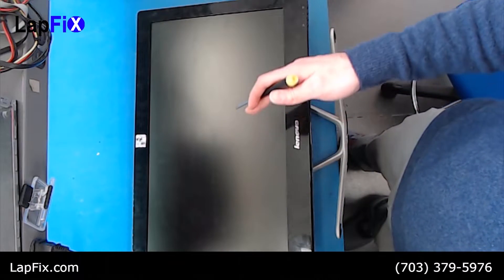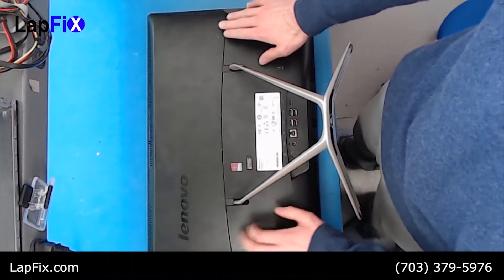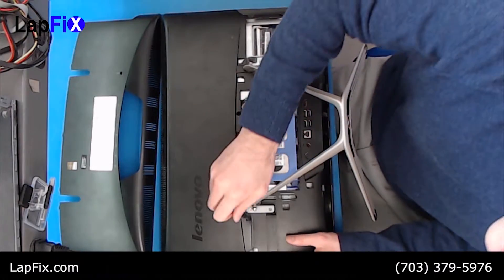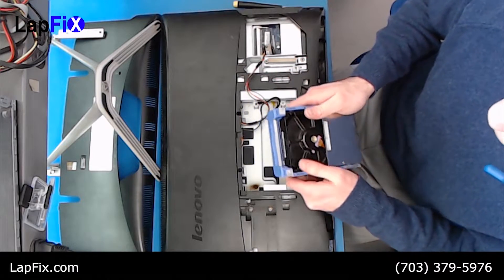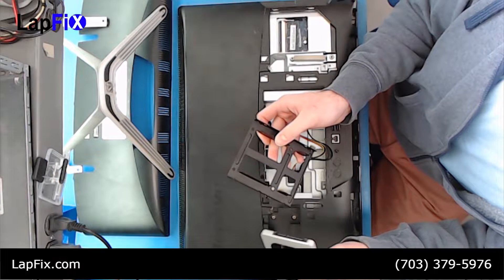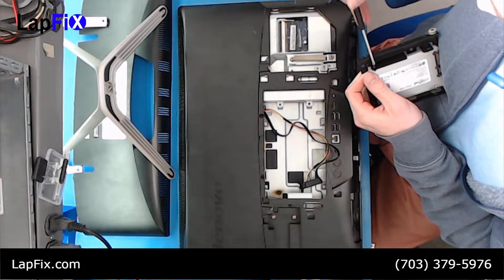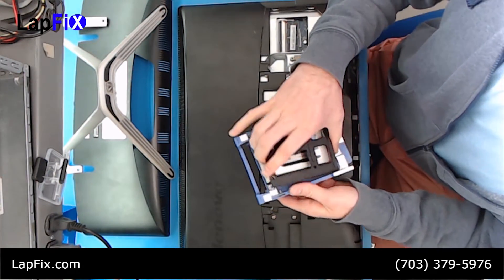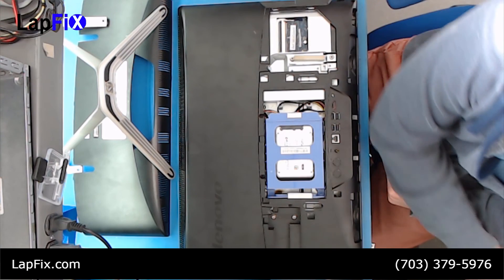Lenovo All-In-One C540 SSD Upgrade - How to : Basic | LapFix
Lenovo SSD All_In_One In this video will go over upgrading HDD to SSD in the lenovo AIO.